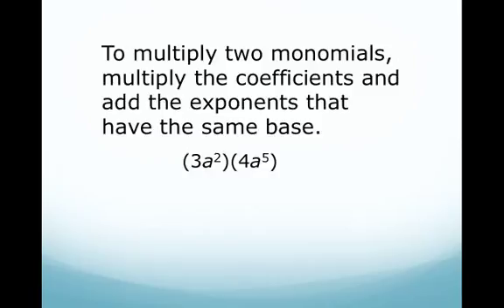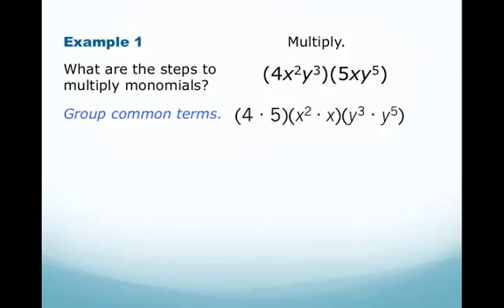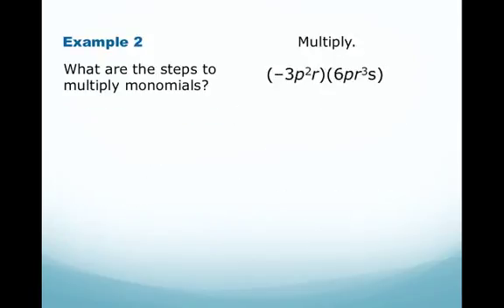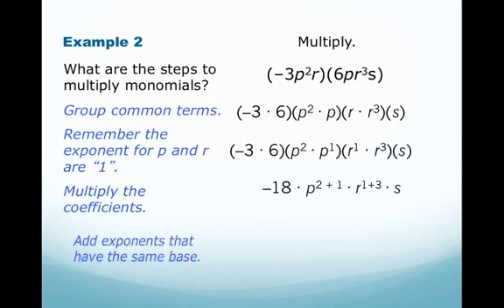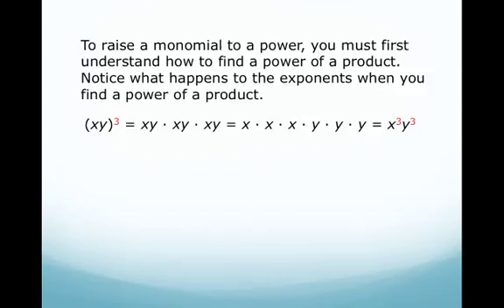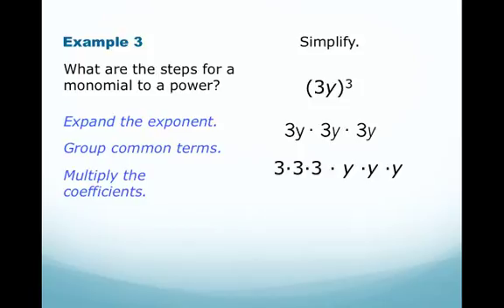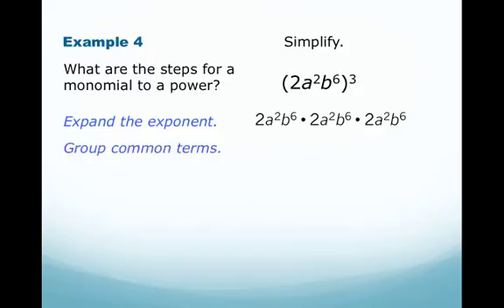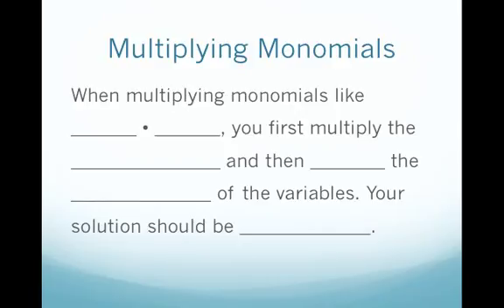18 Multiplying Monomials